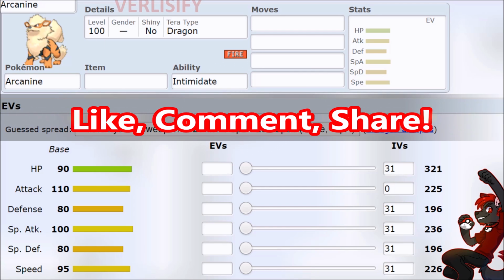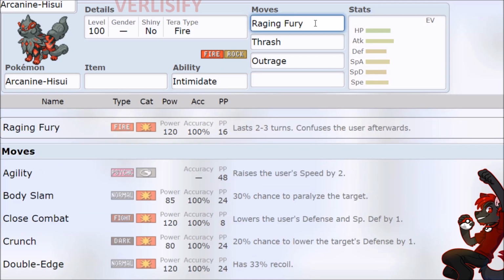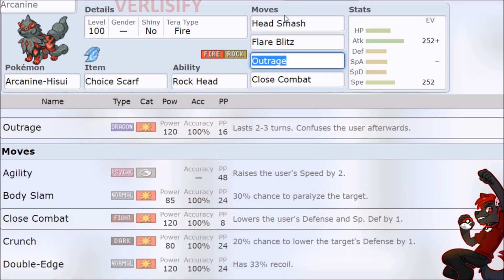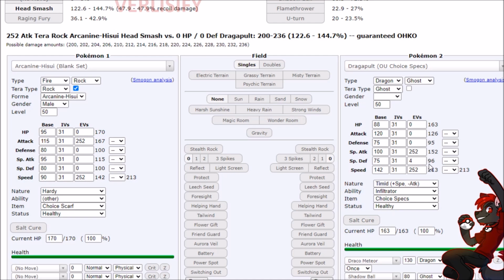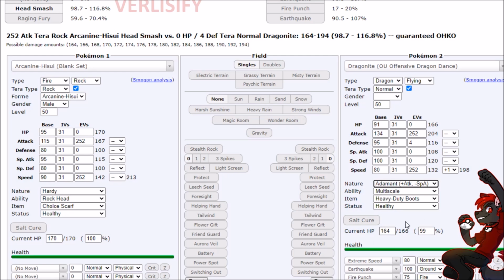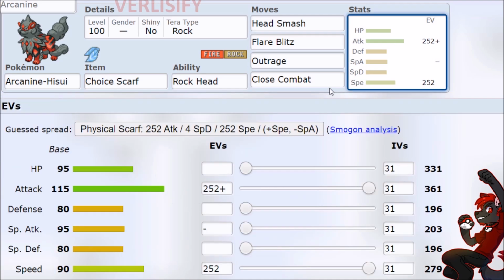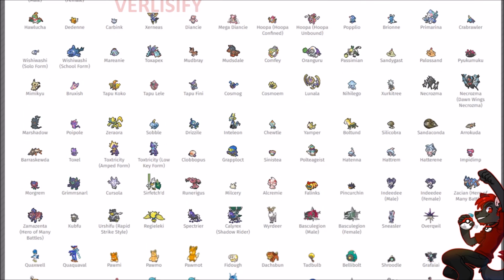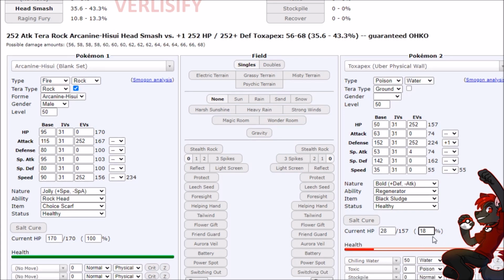HISUIAN ARCANINE INSANE DAMAGE! Best Hisuian Arcanine Moveset for Pokemon Scarlet and Violet!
Hisuian Arcanine Moveset Guide For Pokemon Scarlet and Violet - How To Use Hisuian Arcanine In Pokemon Scarlet and Violet! H-Arcanine doesn't look much different from Arcanine on the surface and is actually weaker. There's a few differences that crank Hisuian Arcanine's damage into top tier.

Pokemon Scarlet and Violet Wi-Fi Battles / RANKED Pokemon Scarlet and Violet Battles on the Battle Stadium

BEST Pokemon Scarlet and Violet Guides - Pokémon Scarlet and Pokémon Violet Gameplay! COMPLETE Strategy Guide Playlist For Pokemon Scarlet and Violet

*** How To Use Hisuian Arcanine Pokemon Scarlet and Violet Moveset Guide ***
Best Hisuian Arcanine Moveset, How To Use Hisuian Arcanine, Hisuian Arcanine OP Pokemon Scarlet and Violet Guide, Hisuian Arcanine Stats, Hisuian Arcanine Ability, Hisuian Arcanine Gameplay, Hisuian Arcanine Sweep, Hisuian Arcanine Build
Hisuian Starter Pokemon Guide  / Competitive Gen 9 Pokemon Guide